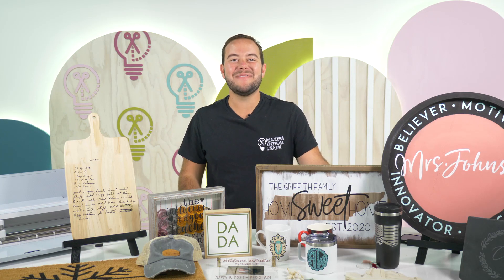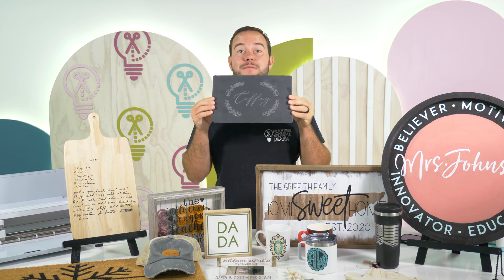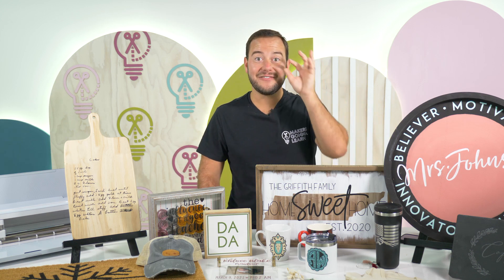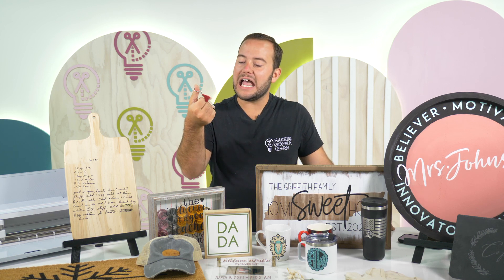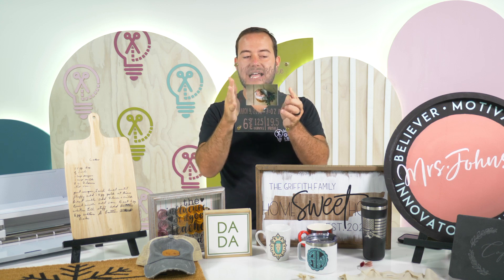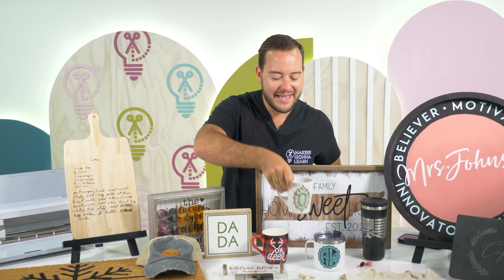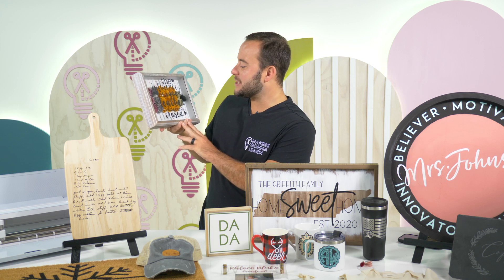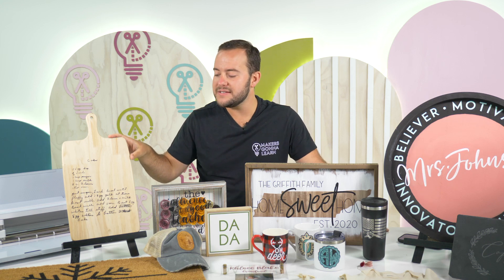2022 CRICUT GIFT IDEAS - GREAT Ideas To Gift & Sell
🖨🎉 Grab Makers Gonna Sublimate for $70 OFF! SALE EXCLUSIVE! No coupon needed.

It's nearly gift-giving season and we have got some amazing Cricut Gift Ideas! There are so many things you can make with your die cutting machine and we are going to share a ton of ideas in this video. You're going to love this! Check out these great ideas to gift and sell in your craft business.